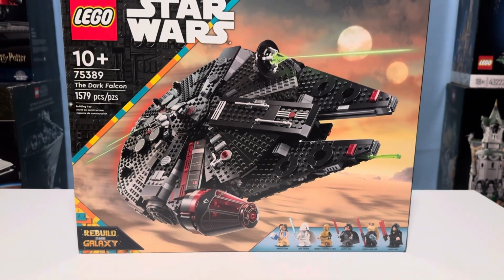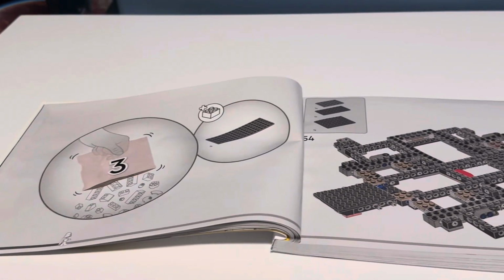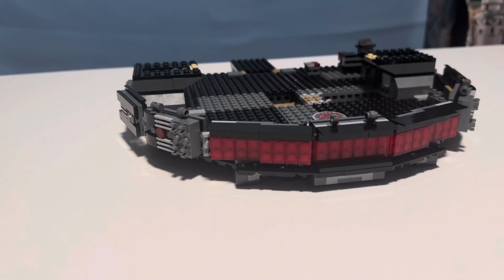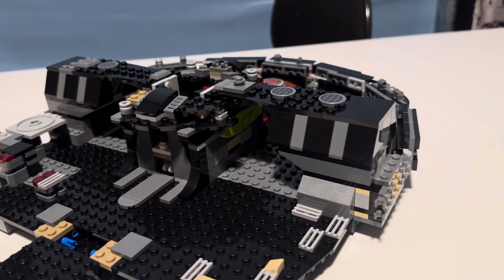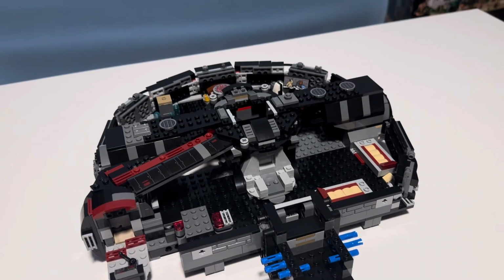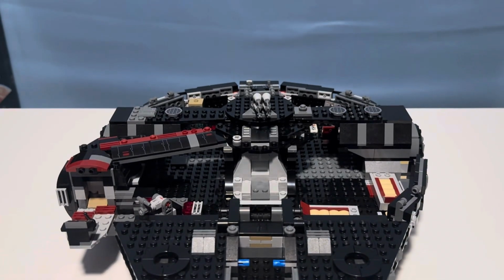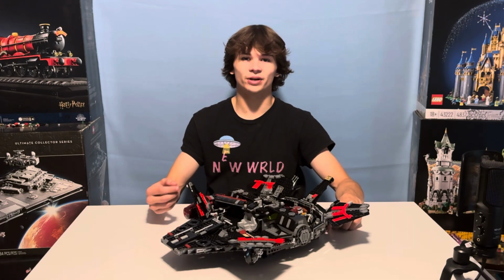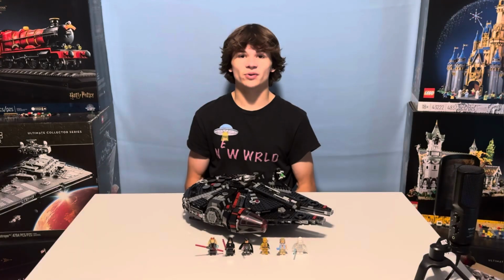LEGO Dark Falcon: Full Speed Build & Review!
Hey guys it’s QBricks and welcome back to another video! Today we’re doing another Speedbuild & Review, and this time we’re building the Dark Falcon. Make sure you stick around til the end of the video to see all of this sets awesome features, and the crazy minifigs!

Musician: Cheel

Musician: Aquapanks